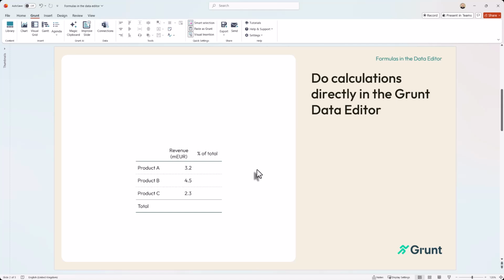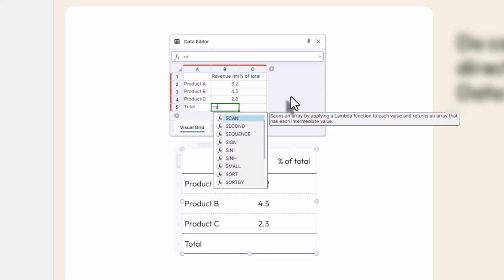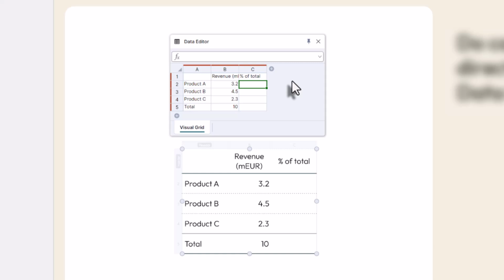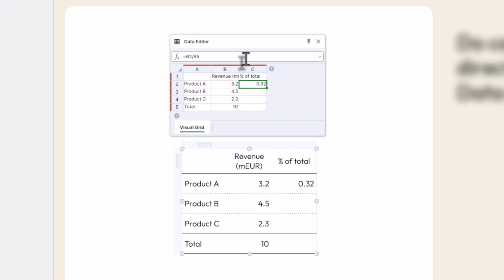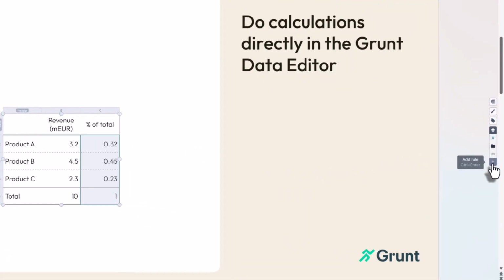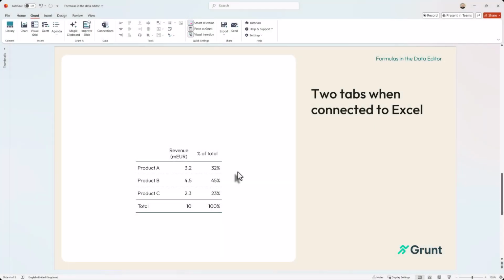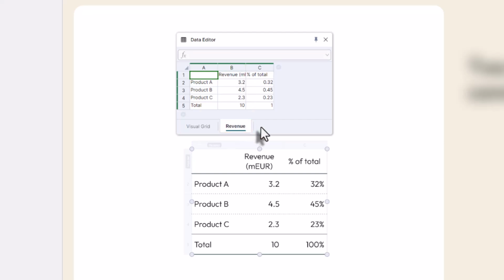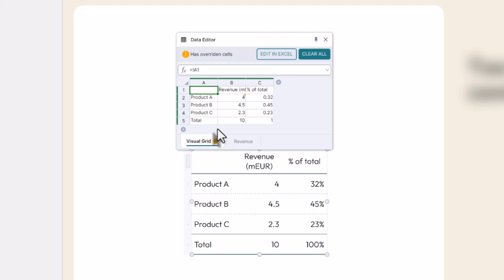Formulas in Data Editor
In this tutorial, you’ll learn how to use spreadsheet style formulas and functions in the Grunt's Data Editor, so you can save time and improve slide quality.

00:00 - Intro
00:30 - Create a formula with SUM
01:21 - Lock a reference with F4
01:40 - Format values as percentages
02:20 - Two tabs when connected to Excel
02:57 - Overrides in Visual Grid
03:25 - Useful shortcuts and formula tips